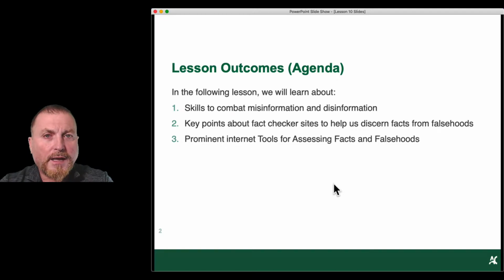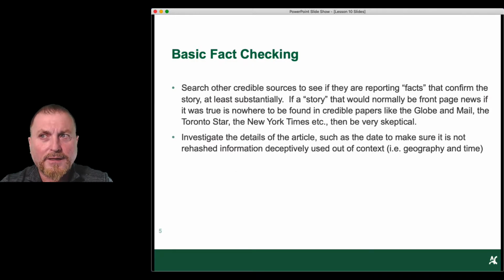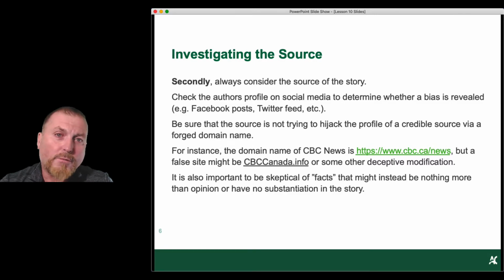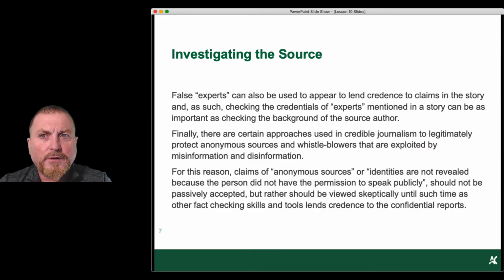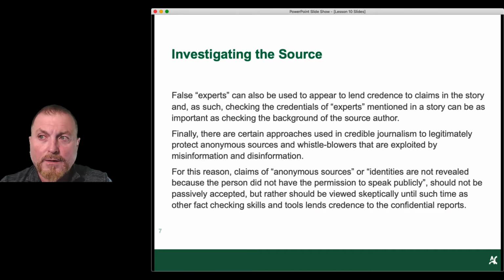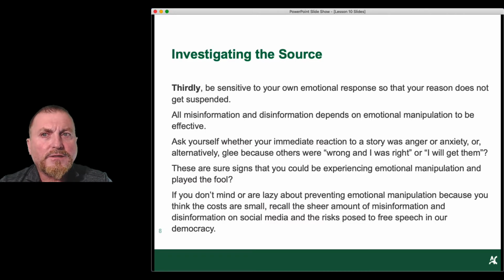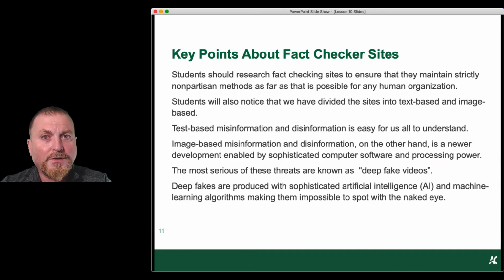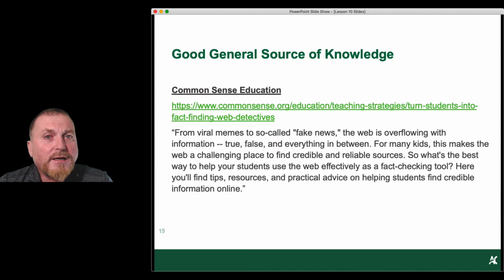Lesson 10: Skills and Tools for Assessing Information on Social Media